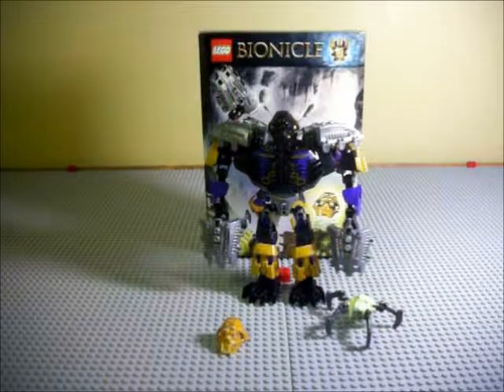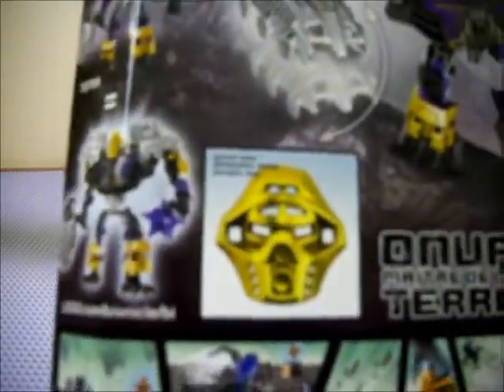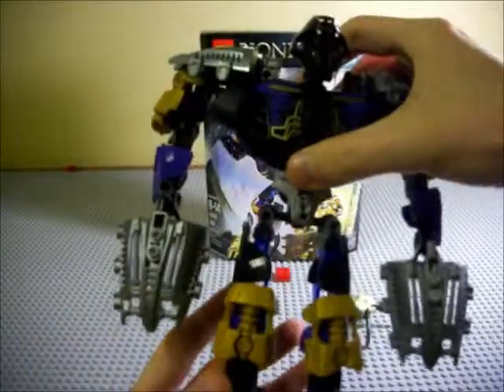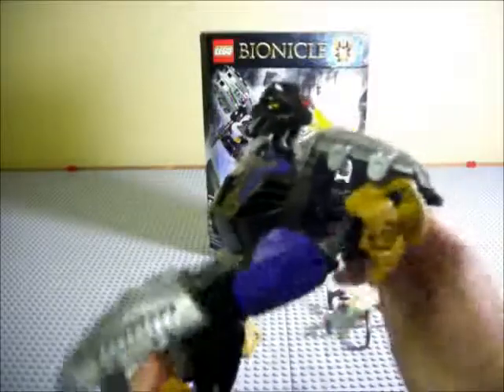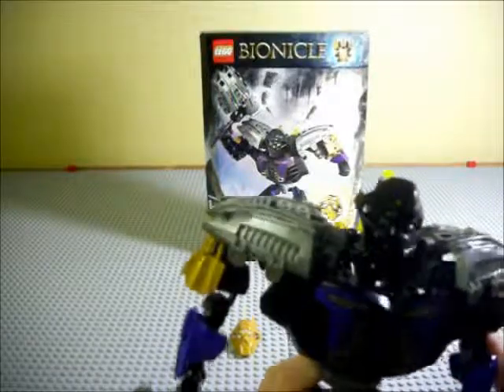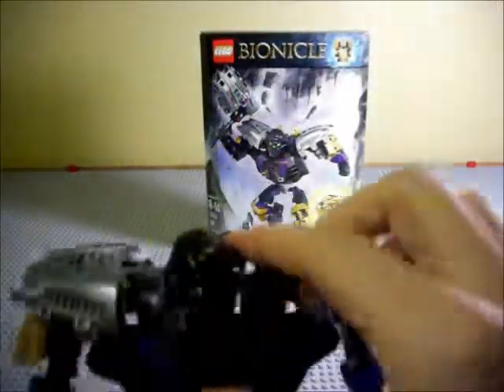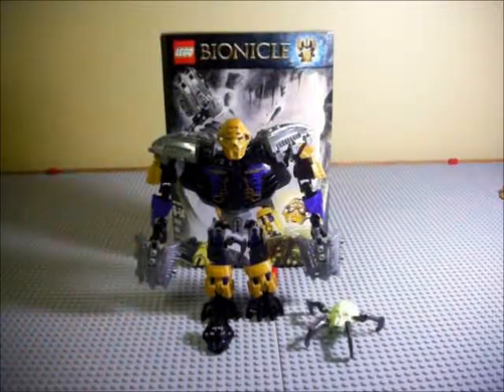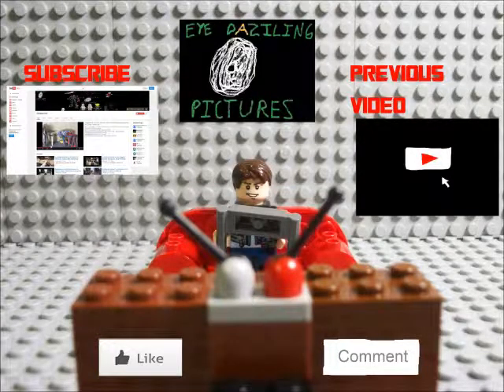LEGO BIONICLE 70789 "Onua: Master of Earth" Set Review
I review the Master of Earth.